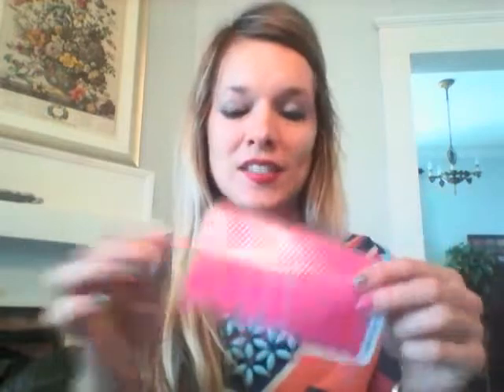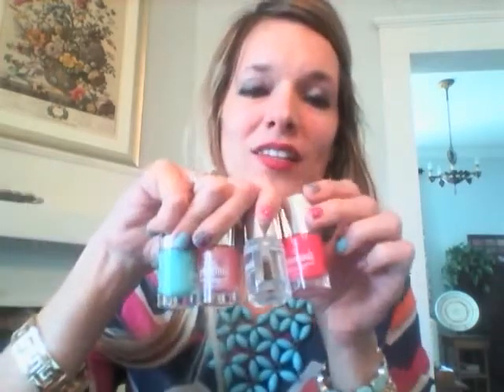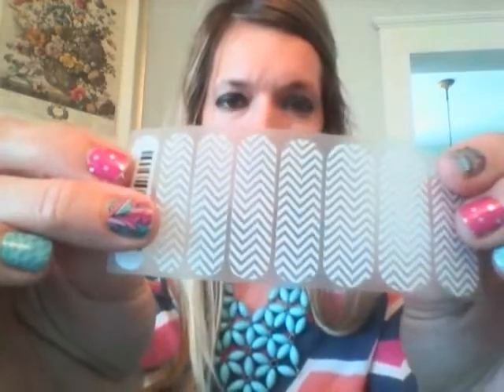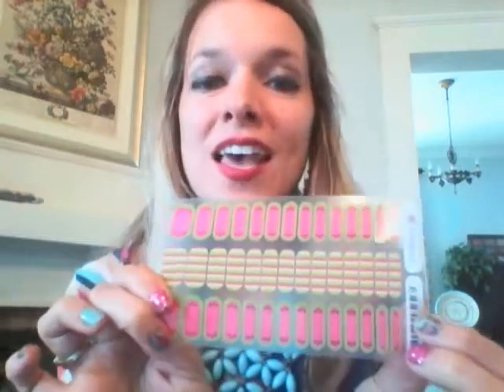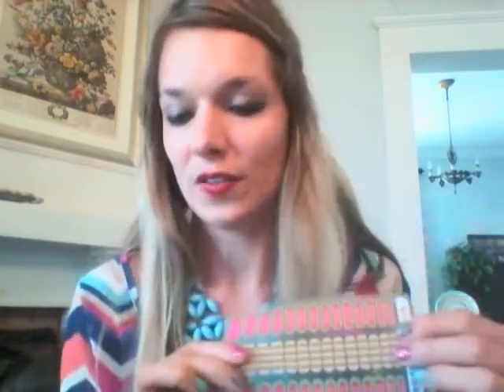Welcome to Our ONLINE Jamberry Nail Party!!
Hi, my name is Rachel Brownlee and I'm a Team Manager and Independent Consultant with Jamberry.  Or join my team!  We are rocking it! :)